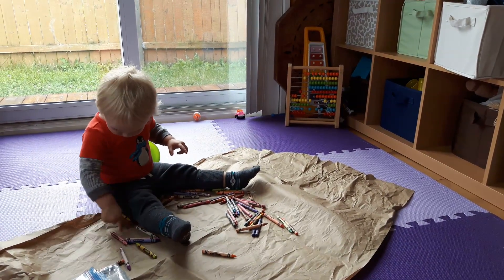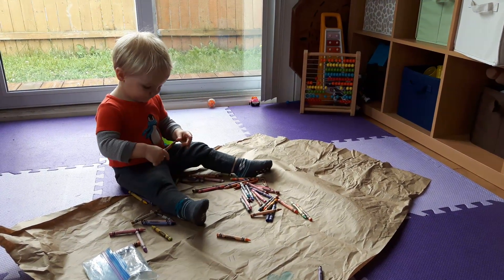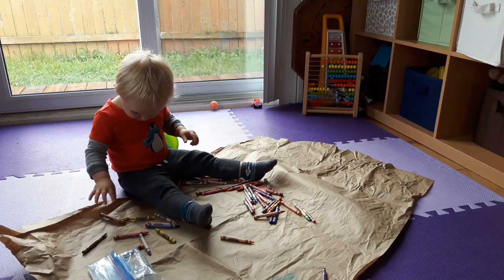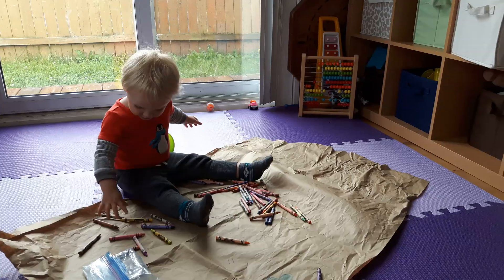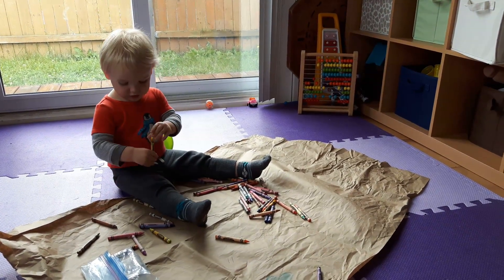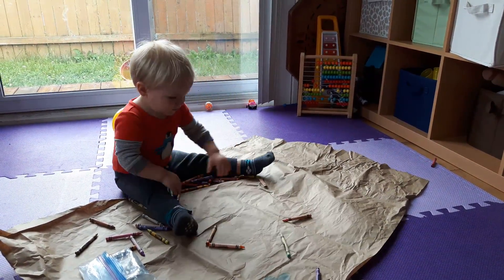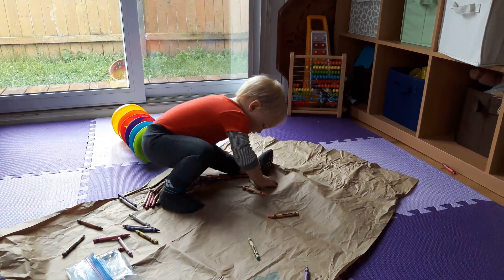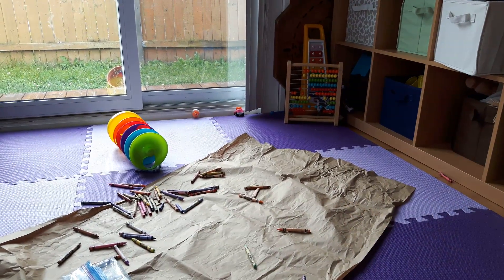Free Colouring Paper For Kids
If paper was used to protect the contents of a package you ordered, hold on to it and use it as colouring paper.